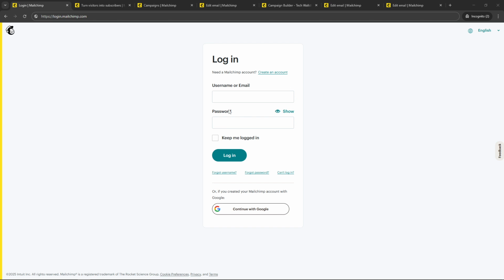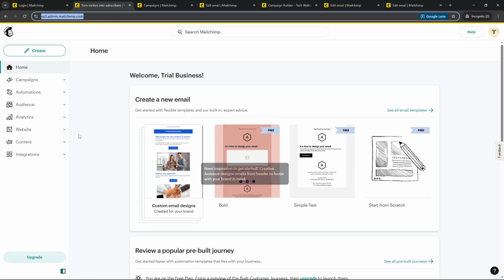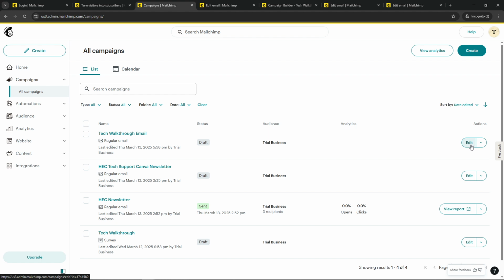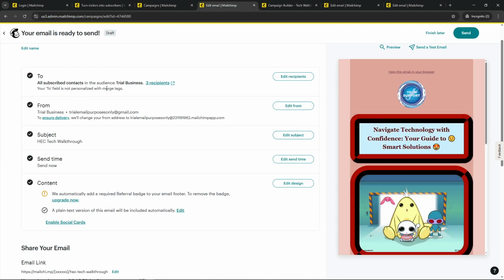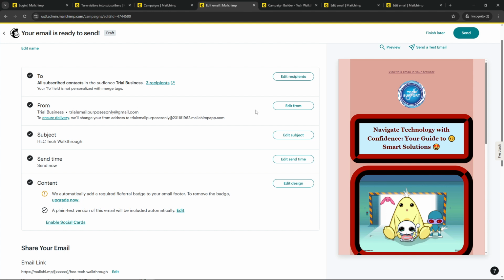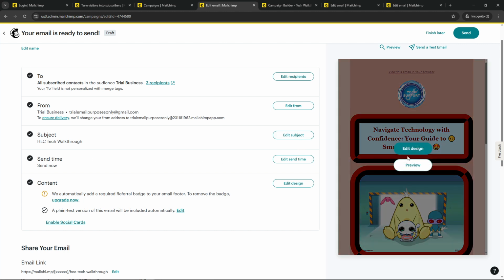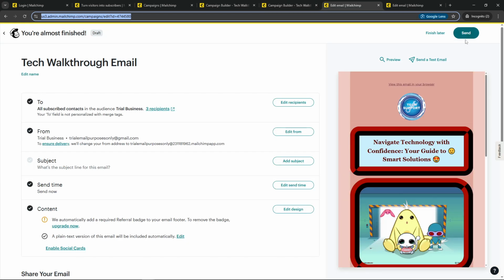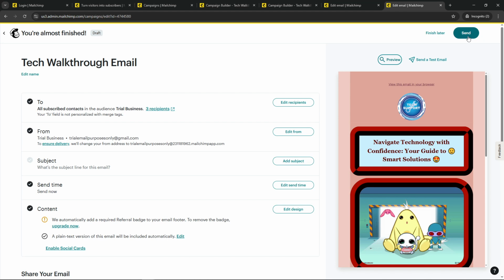How to Edit a Campaign on Mailchimp Tutorial [2025 Full Guide]